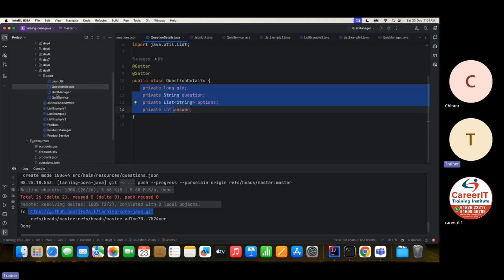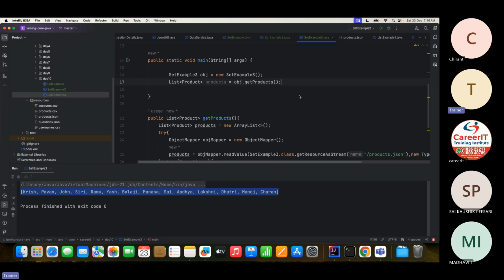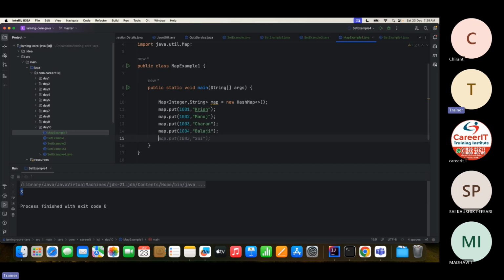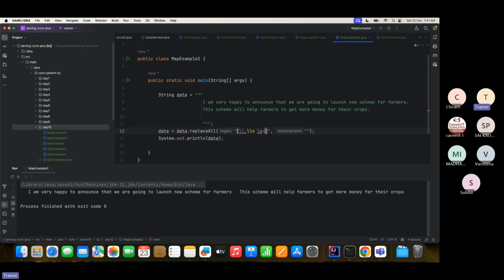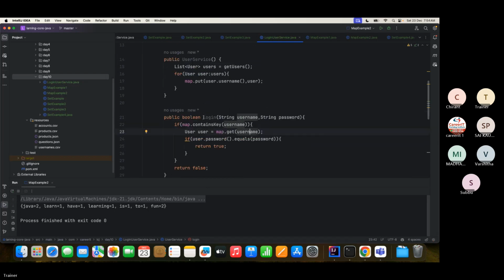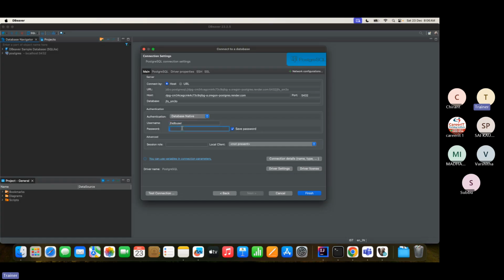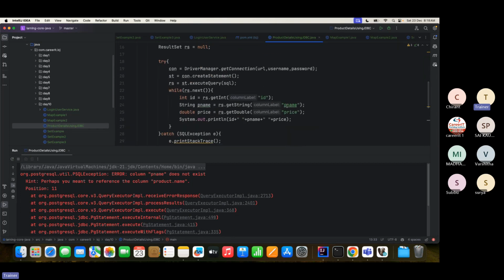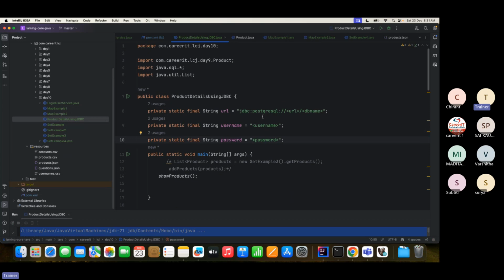CareerIT Core Java Training _10th session